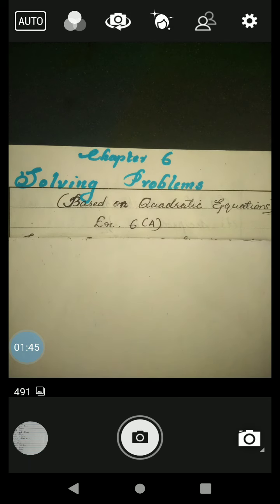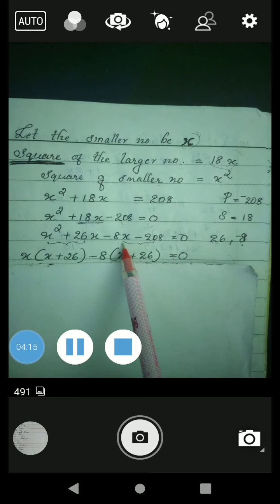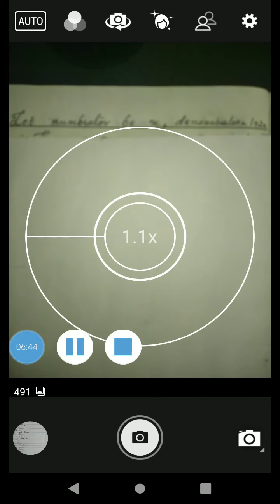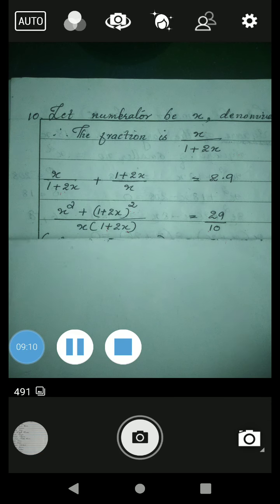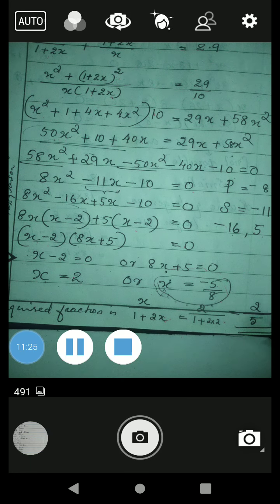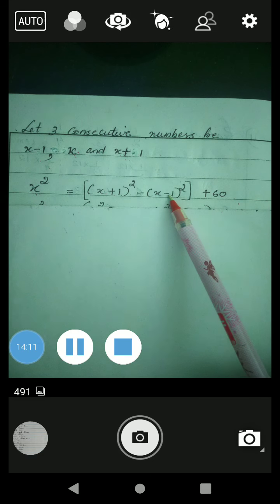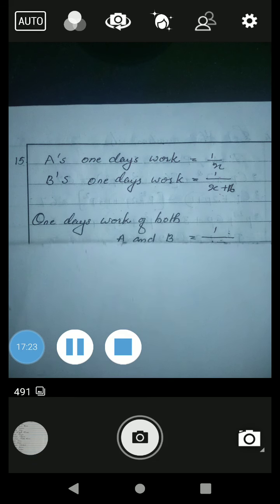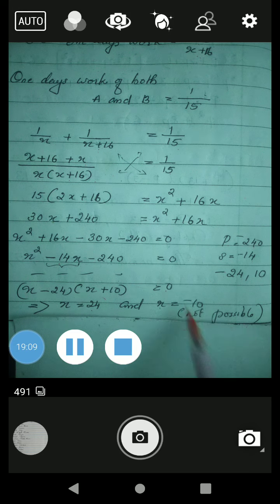Solving Problems, quadratic equations,part1